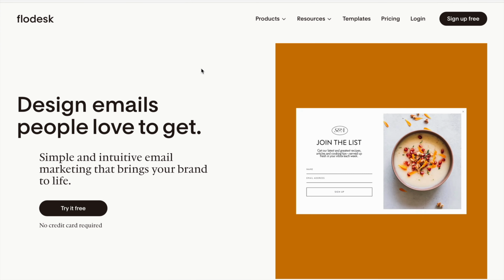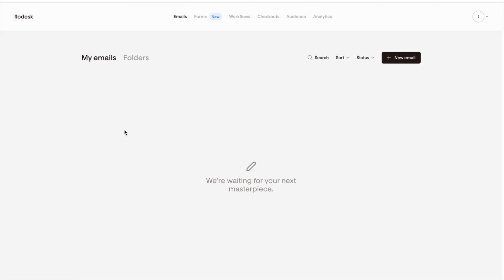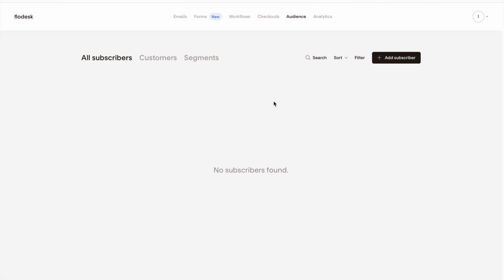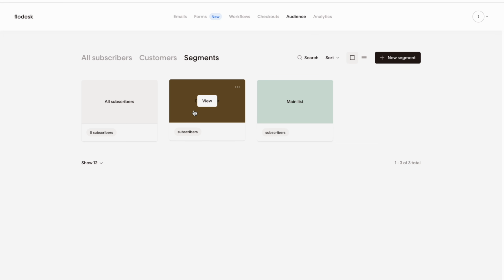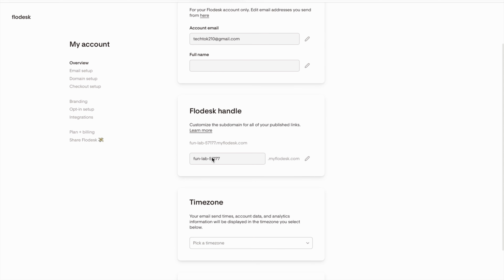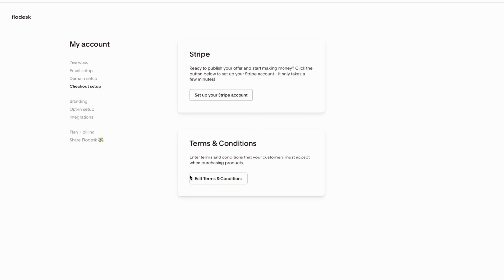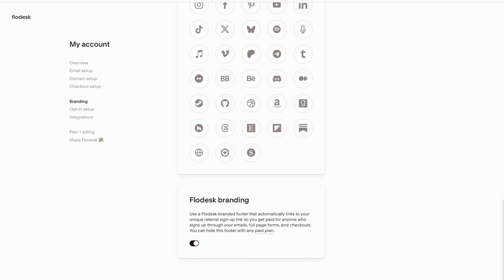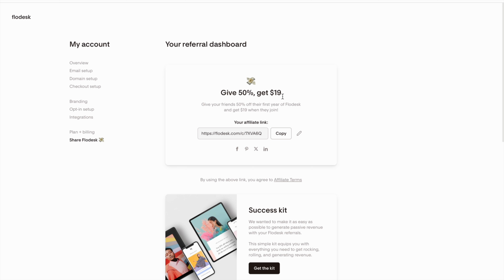How to set up your Flodesk account 2025 - Complete guide for beginners!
Welcome to TechTok - Where tech gets to be easy!

This video is a complete walk through on setting up your Flodesk account, where to find everything and how Flodesk works. This tutorial shows you have to navigate Flodesk for simple and easy email marketing, with Flodesk's beautiful email templates and checkout pages to showcase your offers.